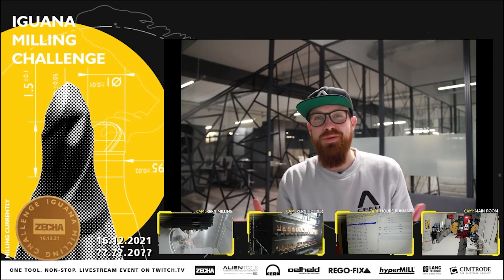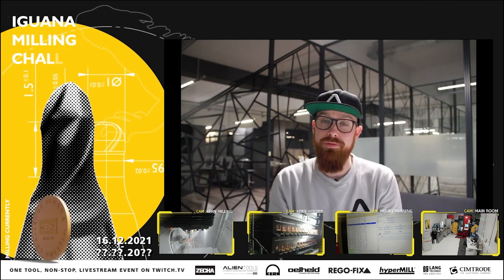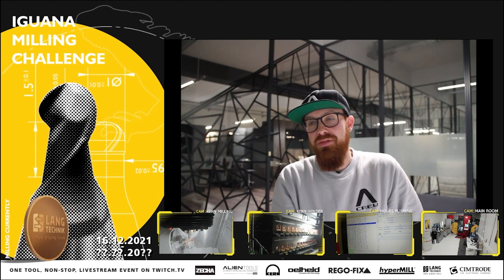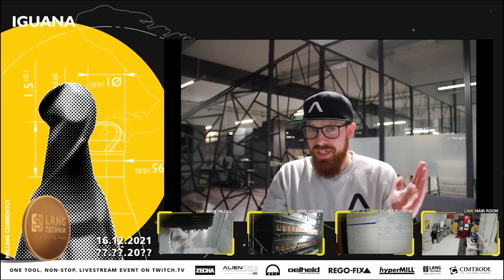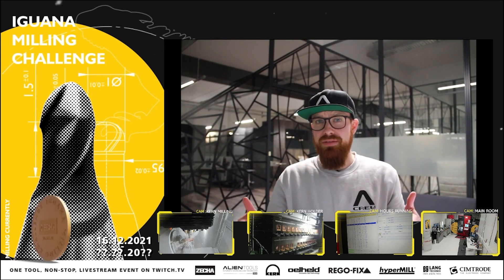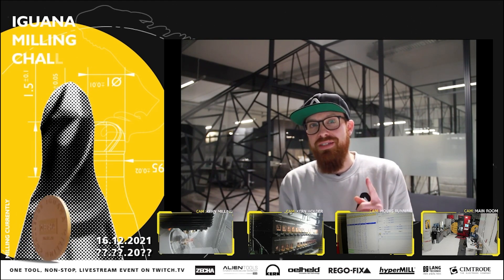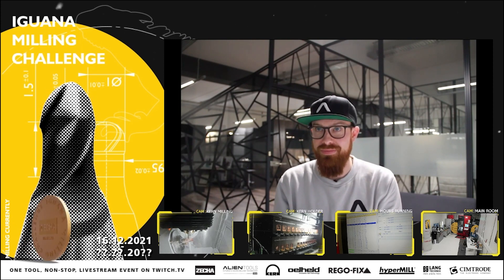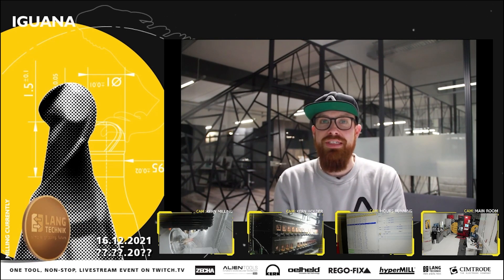IGUANA MILLING CHALLENGE - Day 21 Update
Jetzt die Updates von Tag 21 der IGUANA MILLING CHALLENGE erfahren. Auch im neuen Jahr laufen Maschine und Werkzeug ununterbrochen weiter. Aktuell liegen wir bei einer Fräszeit von mehr als 440 Stunden. Wir erklären, welche kleinen Schwierigkeiten es mit einem unserer Medaillen Designs gab. Nun sind wir froh darüber, wieder auf der richtigen „Fräasspur“ zu sein.

Derzeit wird gefräst: LANG Technik Design

Alle Informationen zur IGUANA-Werkzeugfamilie und Highlights der IGUANA MILLING CHALLENGE gibt es weiterhin auf der ZECHA

Find out now the updates of day 21 of the IGUANA MILLING CHALLENGE. The machine and tool continue to run uninterruptedly in the new year. Currently we are at a milling time of more than 440 hours. We explain what little difficulties there were with one of our coin designs. Now we are happy to be back on track.

Milling currently: LANG Technik design

All the information you need on the IGUANA tool family and highlights of the IGUANA MILLING CHALLENGE can still be seen on the ZECHA